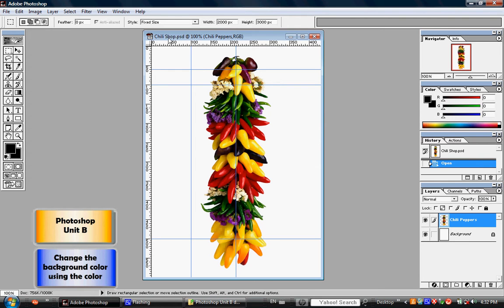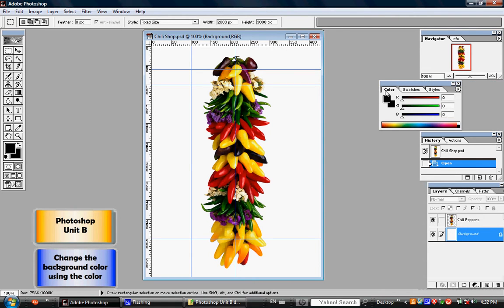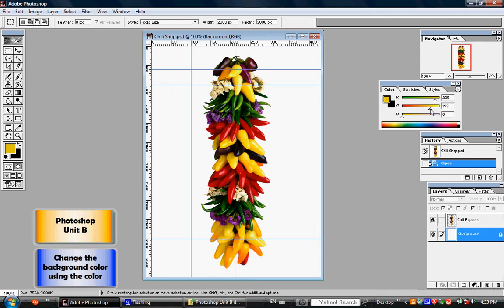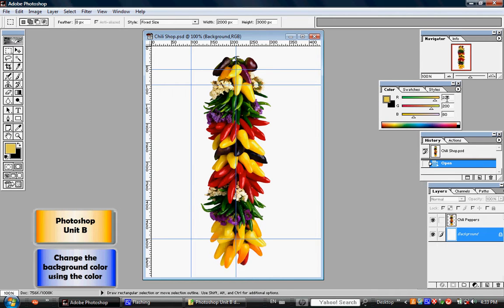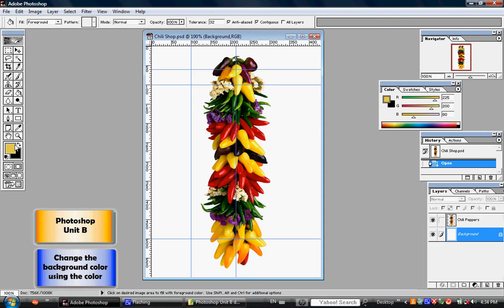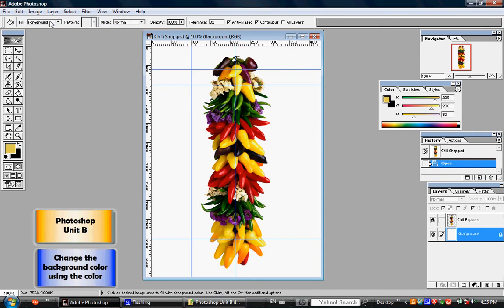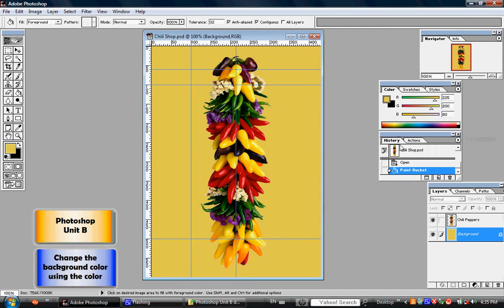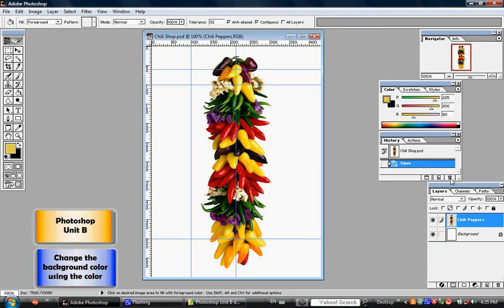Photoshop Unit B 03 Change the background color using the color palette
Change the background color using the color palette